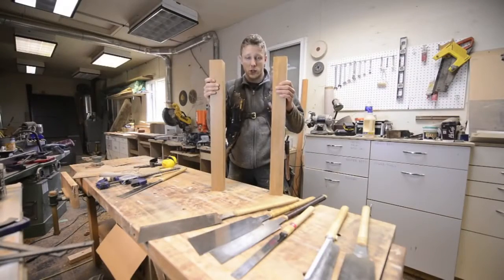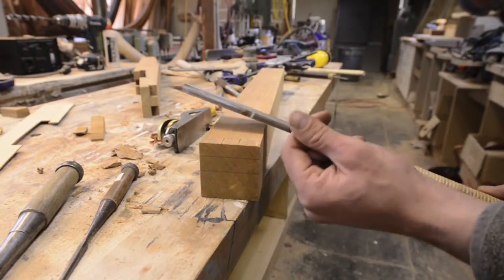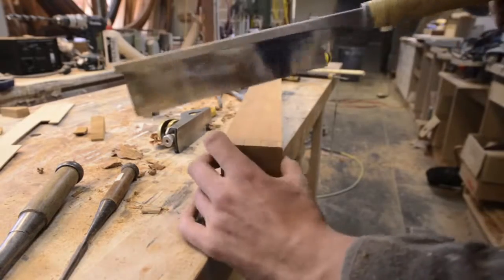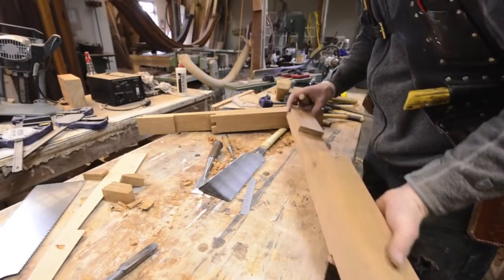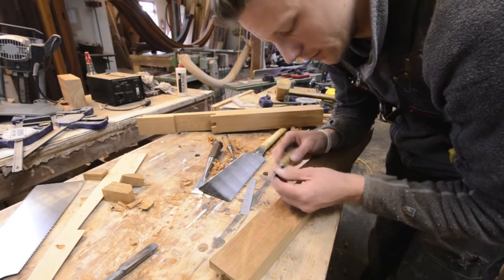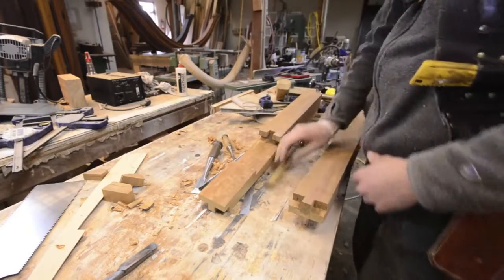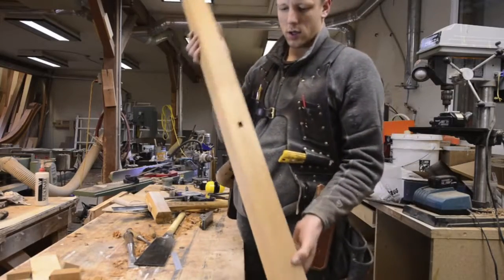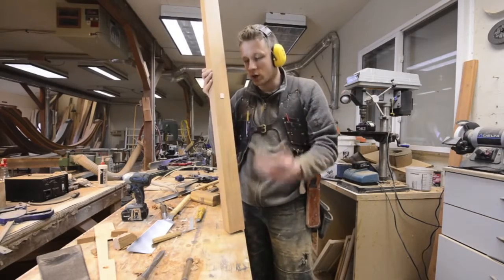How to cut a Scarf Joint, Time Lapse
Learn how to cut a complex Japanese Scarf Joint by hand in this video. Also learn handsaw and chisel techniques. My websites: